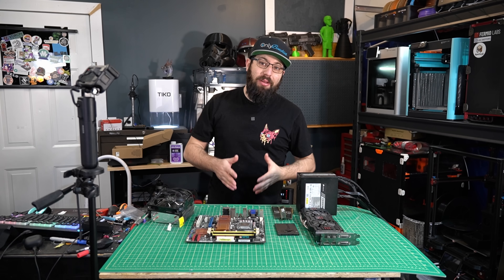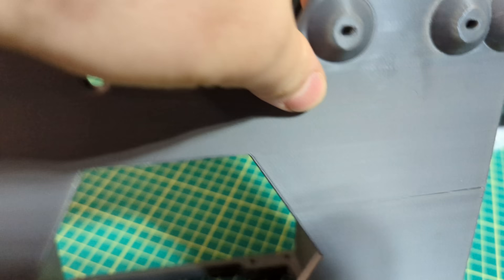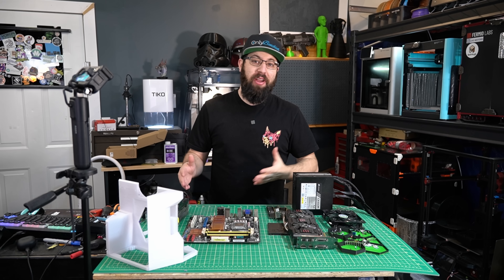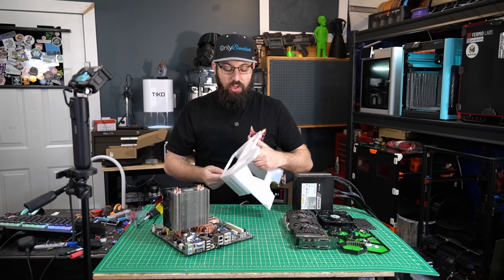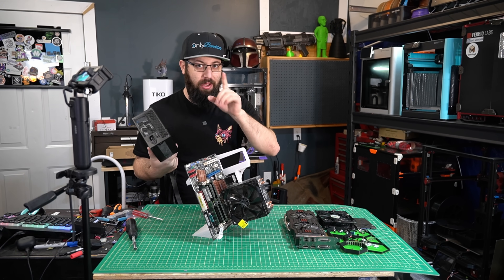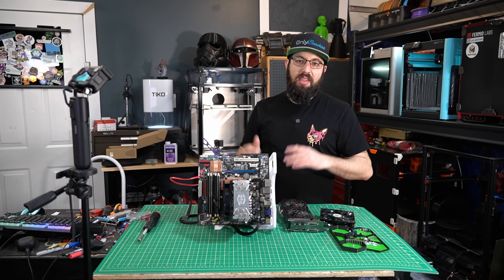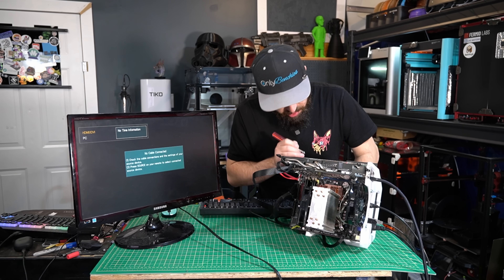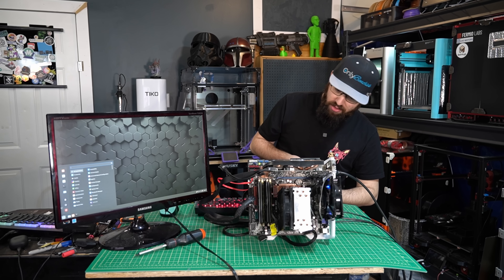The PrintPuter - Fully 3D Printed Computer Chassis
Be aware, not all hardware may be compatible and modification of the files may be required!
HAVE FUN!

Consider becoming a channel member!